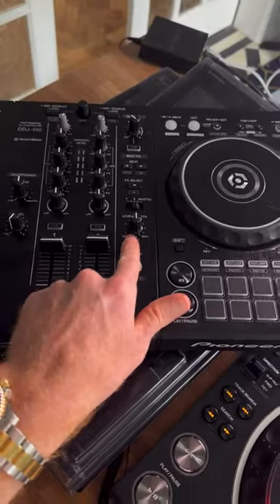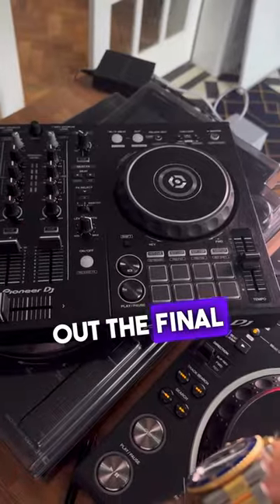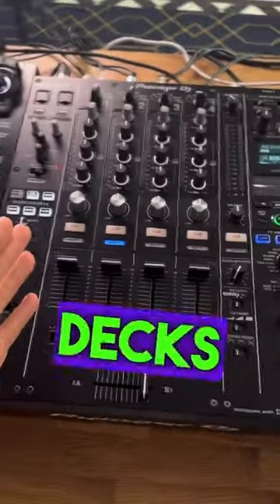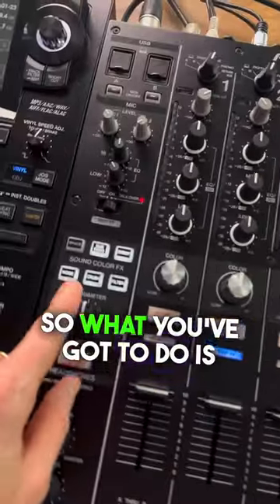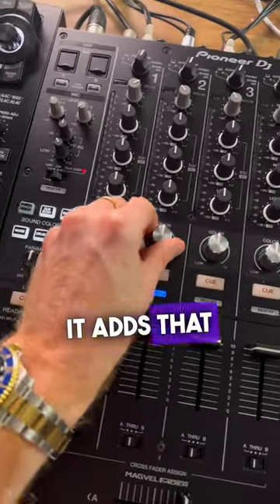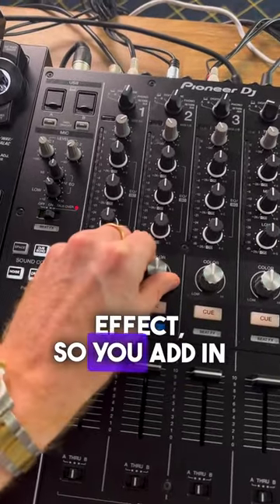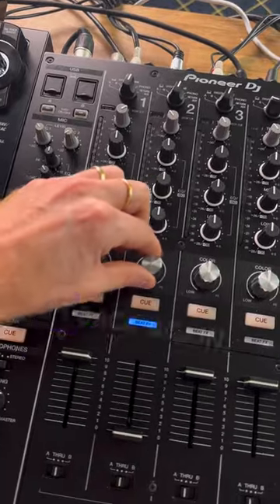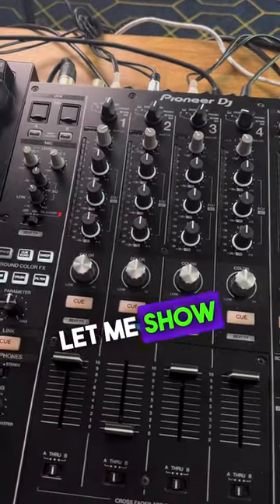Echo Out on CDJs